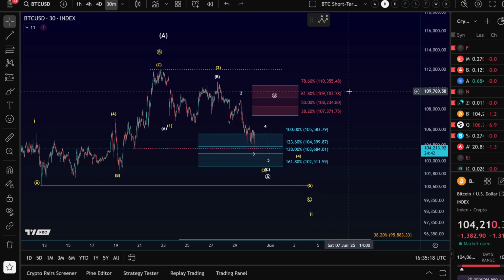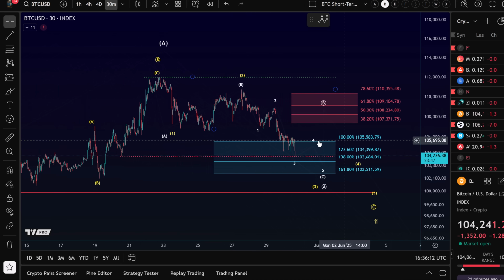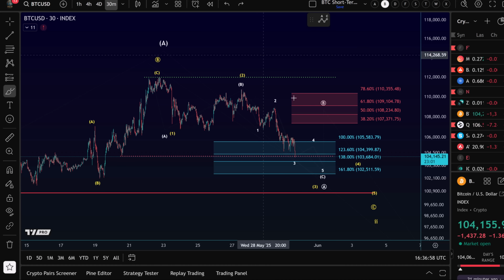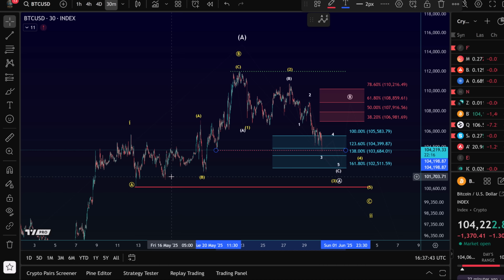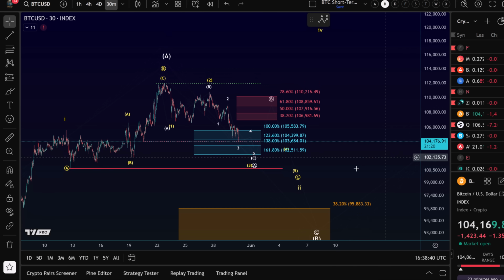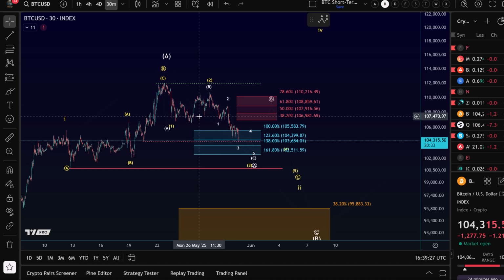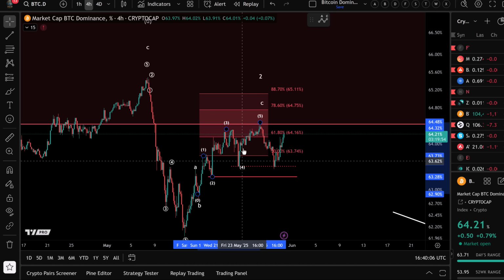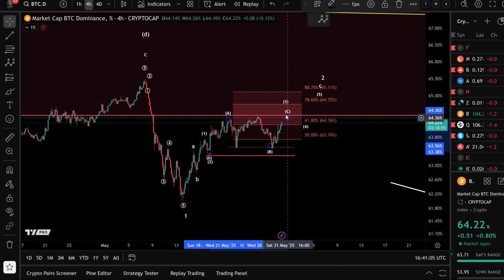Bitcoin Price Elliott Wave Price Update: Understanding the Bullish and Bearish BTC Scenarios